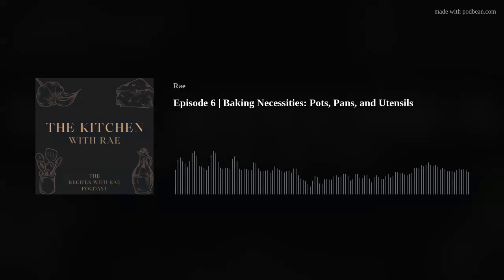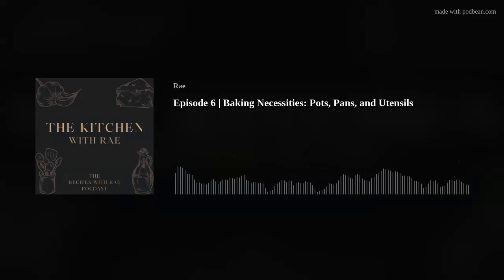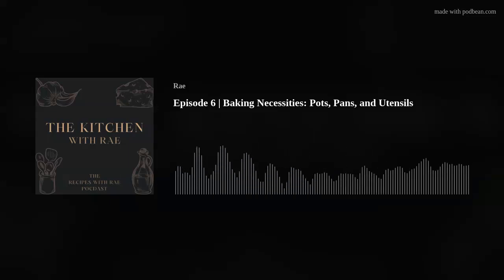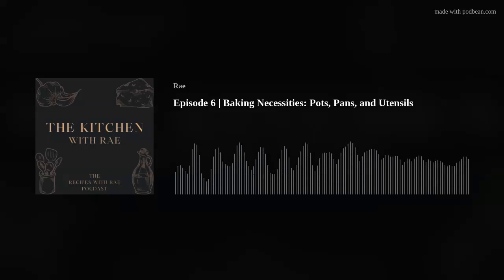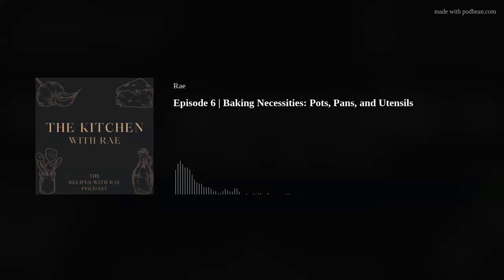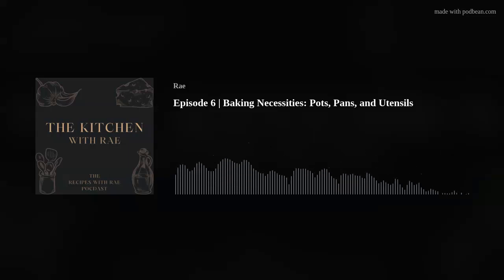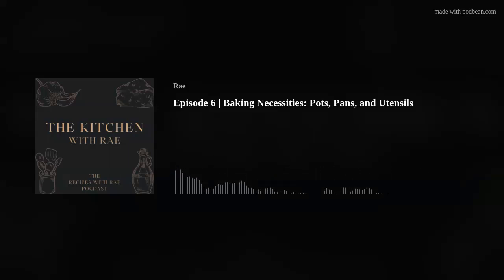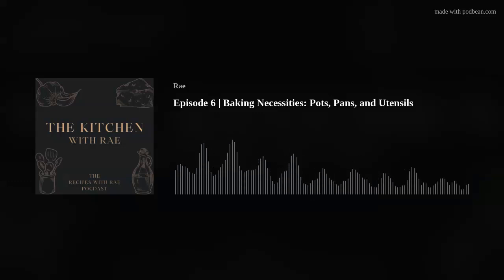What Equipment You Need to Start Baking | The Kitchen | No. 6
"What do I need for baking?" Let me tell you!

Below, I've linked the cookware and tools that I have - and use - or items that are nearly identical to what I have.

KitchenAid stand mixer
Hand Mixer
Cookie Scoops
Silicone spatulas (the ones I have)
Metal Spatulas (I have)
Pancake Flipper
Wooden Spoons (More expensive, made in USA)
Wooden Spoons (Inexpensive)
Knives (I have)
Knives, 3 Piece (More expensive, USA)
Serrated Knife (USA)
Can opener (I have)
Vegetable/Fruit peeler
Knife Sharpener
Whisk (more expensive, Germany)
Whisk (less expensive)
Cheese Grater
Sauce Pan (inexpensive)
Sauce Pan (USA)
Double Boiler
Cast Iron Frying Pan (inexpensive)
Cast Iron Frying Pan (more expensive, rounded tapered sides, USA)
Cast Iron Frying Pan (even more expensive, straight sides, USA)
Tall-Edge Non-Stick Frying Pan:
Dutch Oven (Expensive, France)
Dutch Oven (Less expensive, Germany)
Dutch Oven (Inexpensive, China)
Aluminum 9x13 Baking Pan with lid
Glass 9x13 with lid
Baking Sheet with Lid
Baking Sheet (no lid)
Aluminum 9x9 Baking Pan with lid
Glass 8x8 Baking Pan with lid
Muffin Pan with Lid (USA)
Silicone Baking Cups
Bread/Loaf Pan (USA)
Cake Pans (USA)
Cake Tester
Springform Pan (USA)
Baking/Cooling Rack
Griddle, Square and Nonstick:
Griddle, Square and Cast Iron
Griddle, Double-Burner and Nonstick
Griddle, Double-Burner and Cast Iron (USA)
Griddle, Double-Burner and Nonstick (USA)
Wooden Toaster Tongs
Crock-Pot (I have)
Mixing Bowls, glass with lids (USA)
Mixing Bowls, plastic with lids, microwave safe (USA):
Mixing Bowls, bamboo bowls with wood lids that double as cutting boards
Mixing Bowls, metal with lids
Rolling pin (USA)
Pie Plate, glass with lid (USA)
Pie Pan, aluminum with lid (USA)
Cutting Mats, large (USA)
Cutting Board, large and wood
Cutting Board, large and wood (USA)
2 Cup Glass Measuring Cup
Measuring Cups (USA)
Measuring Spoons (USA)
Mini Food Processor (I have)
Immersion Blender (similar to the one I have)
Plastic Storage Containers, lots of options so feel free to visit their Amazon store (USA!)
Glass Storage Containers, again lots of options so feel free to visit their Amazon store (USA)
Disposable Aluminum Dessert Pans
Silicone Oven Mits (easy to clean)

"For God has not given us a spirit of fear and timidity, but of power, love, and self-discipline.
So never be ashamed to tell others about our Lord. With the strength God gives you, be ready to suffer with me for the sake of the Good News. For God saved us and called us to live a holy life. He did this, not because we deserved it, but because that was his plan from before the beginning of time—to show us his grace through Christ Jesus. And now he has made all of this plain to us by the appearing of Christ Jesus, our Savior. He broke the power of death and illuminated the way to life and immortality through the Good News."